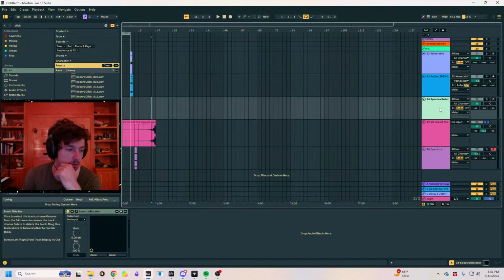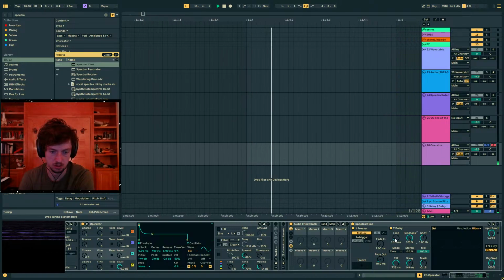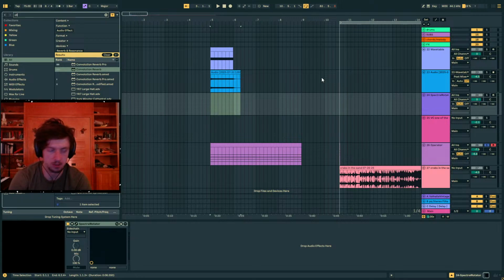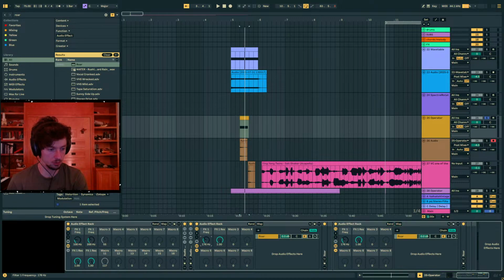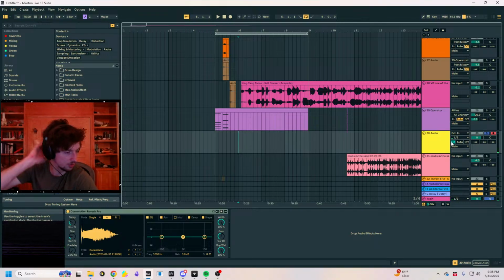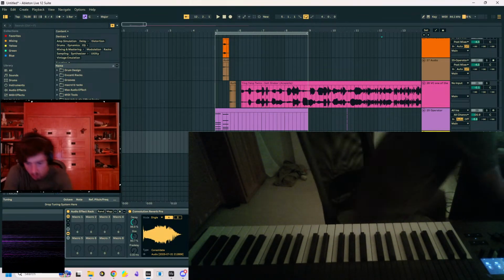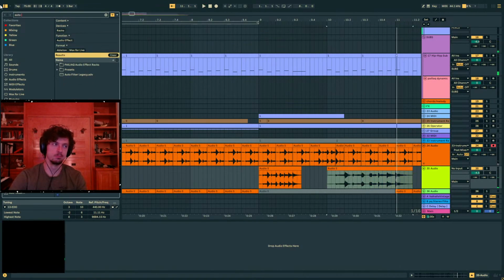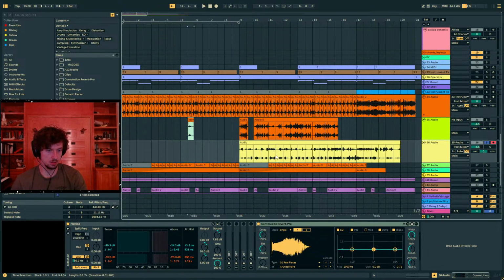ykno coming up with stream titles about sound design every day is really hard